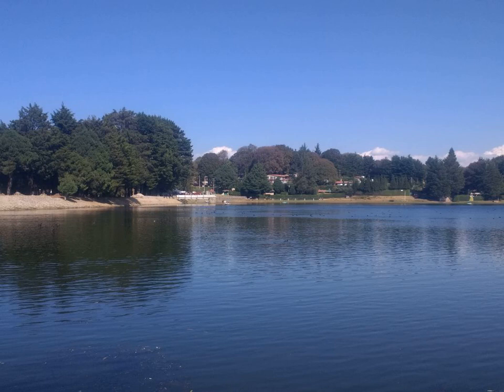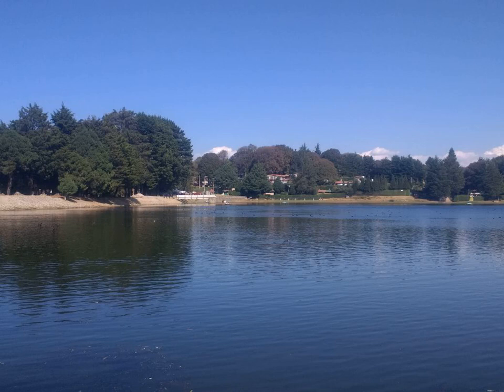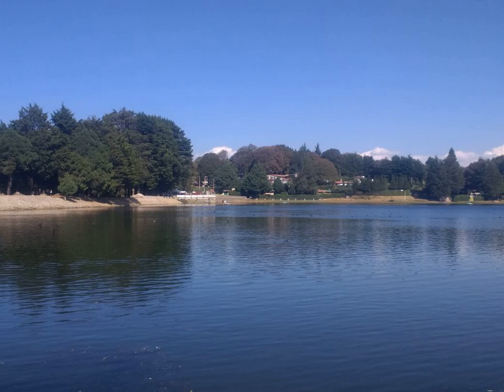Octopus - Wikipedia Article Audio